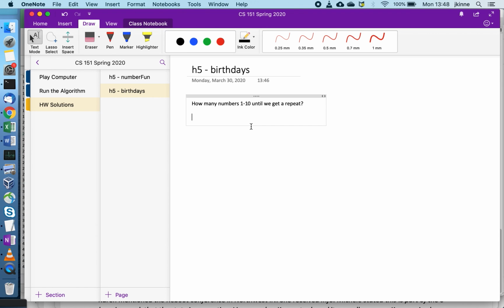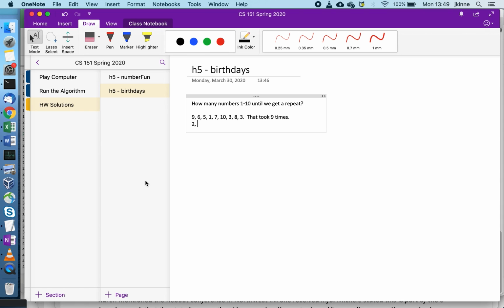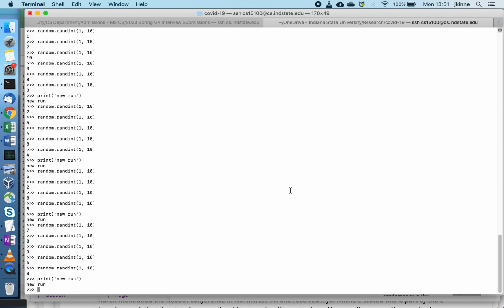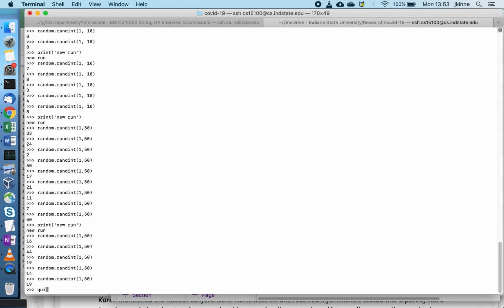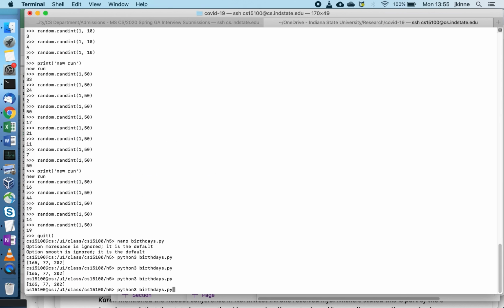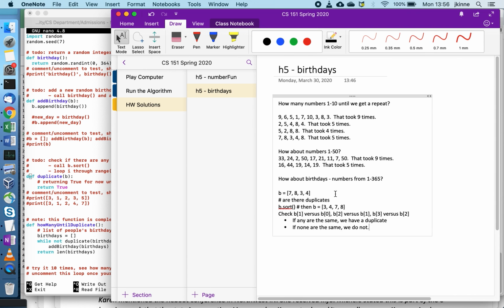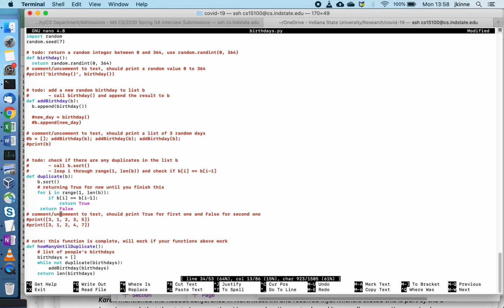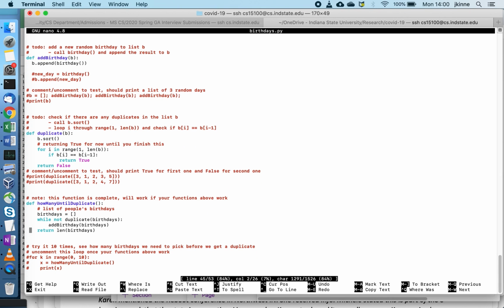CS 151 Spring 2020 h5 solutions birthdays part 1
Explanation of birthdays problem on assignment h5 including getting started on the code.  Notes on the code and video are
For more on the birthday problem, search the web for the birthday paradox, and you will find different types of analysis.  This video is part 1 which gives the code, there is a part 2 video with the analysis.